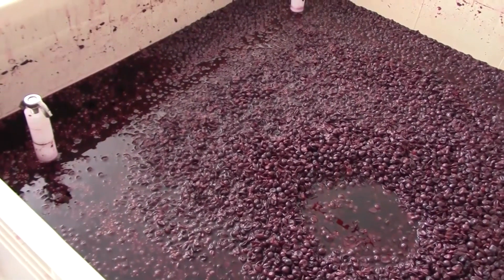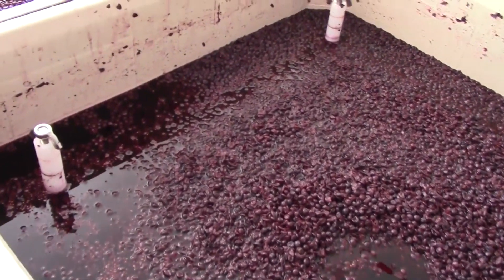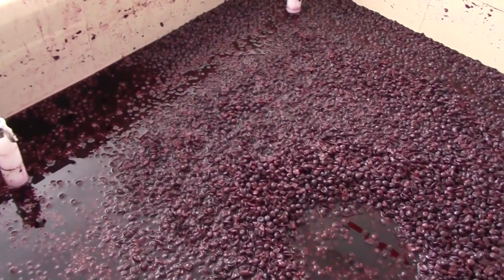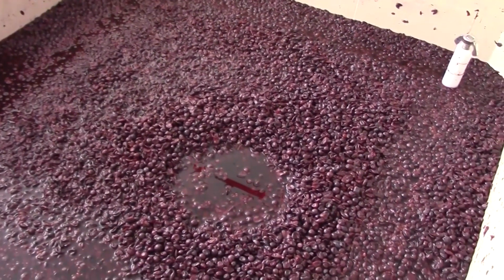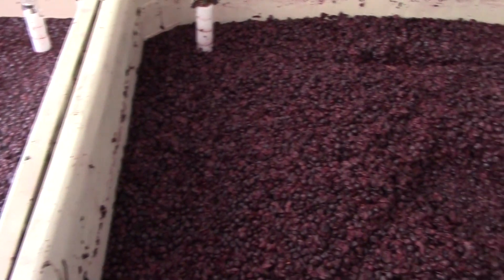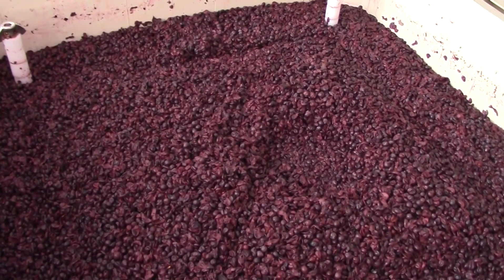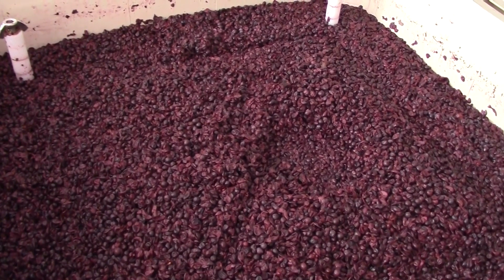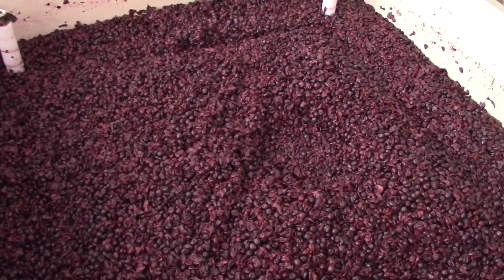Grapes and Bins and Oak Part Three: Wining with Joe 33rd Blend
Special guest enologist Alicia Wilbur gives an up-close look at extended maceration, Cabernet Sauvignon and the final stage of our bin fermentation project.